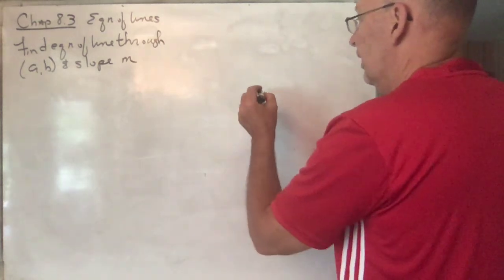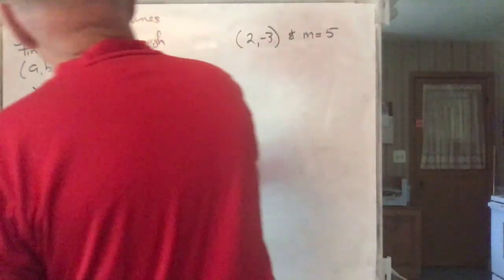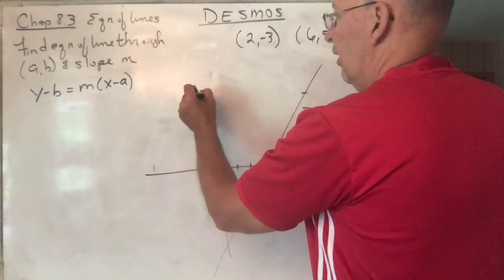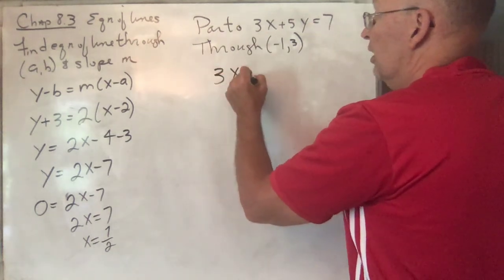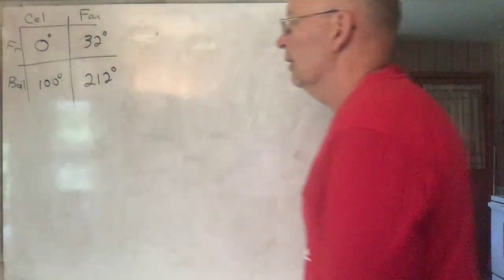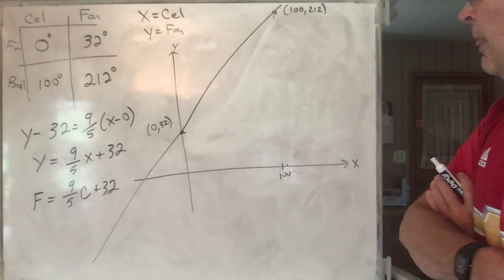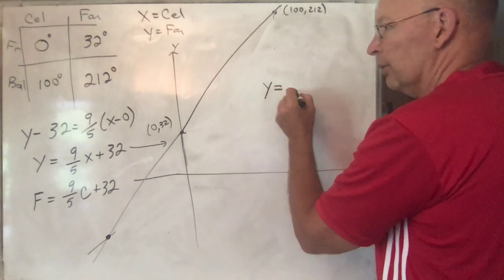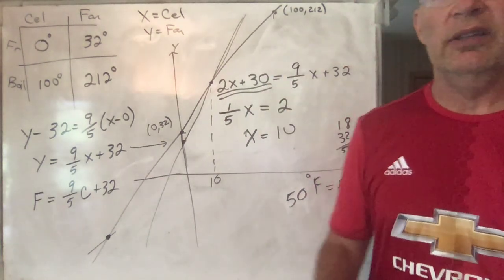Math120 Video 17 Chap 8.3